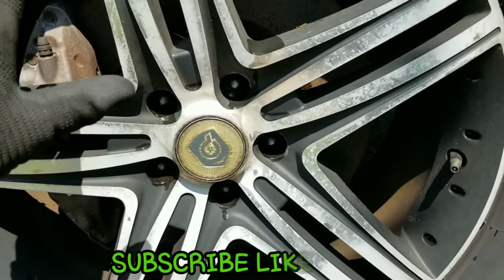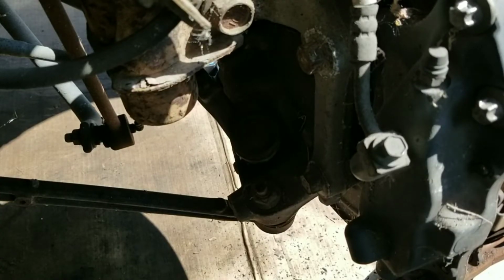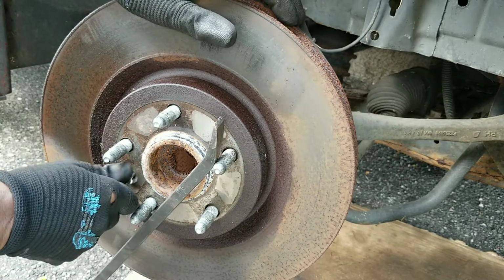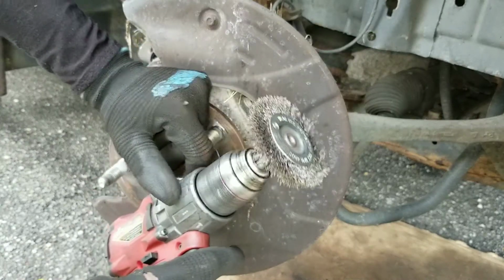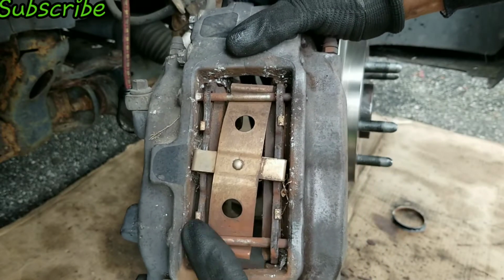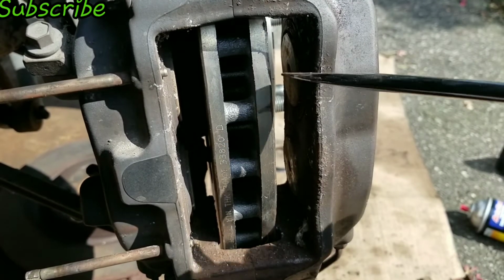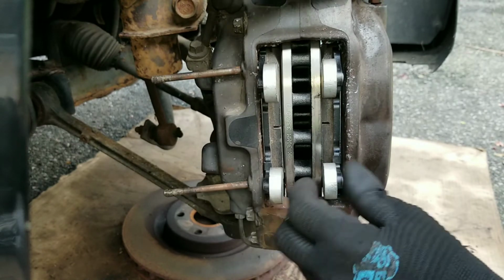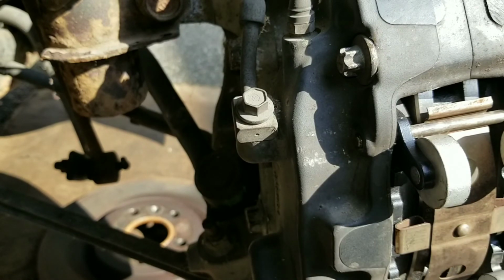2011 PROJECT CAMARO SS: Front Brakes And Rotors After 2 Years